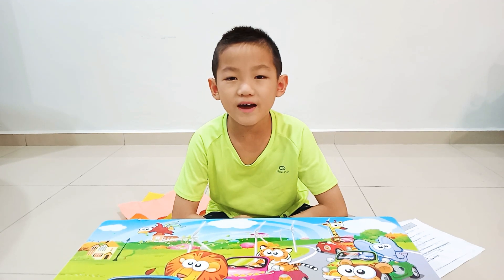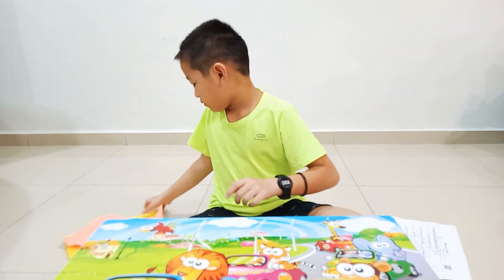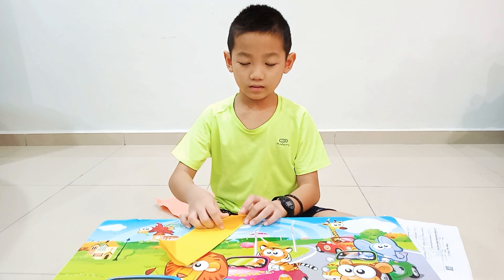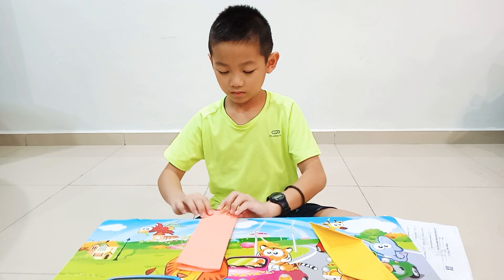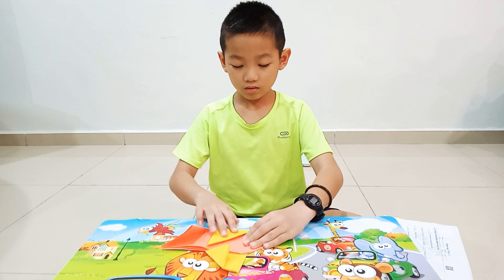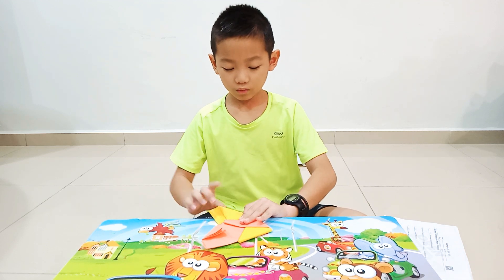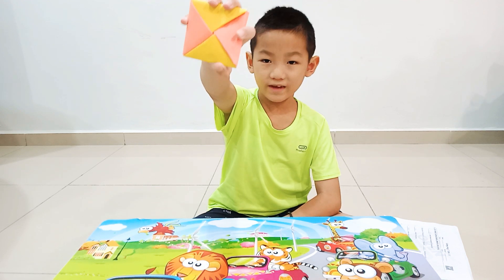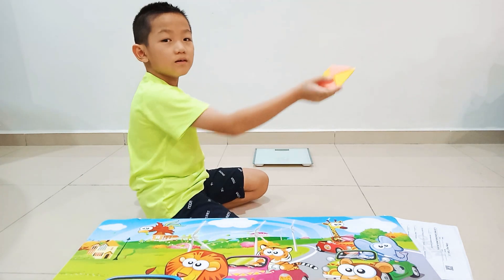Ninja Star How to make a paper ninja star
Ninja Star square shape